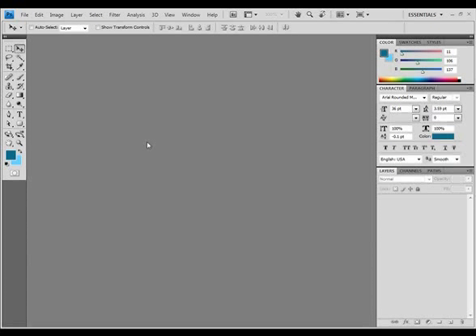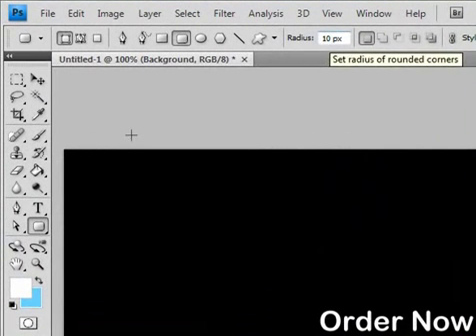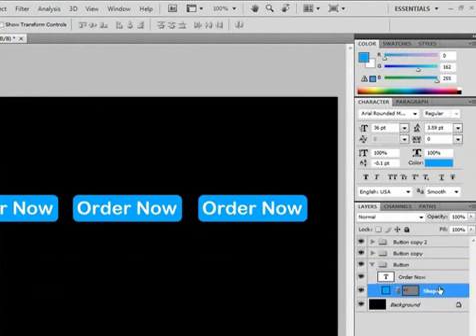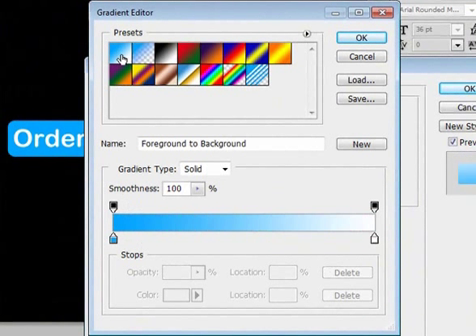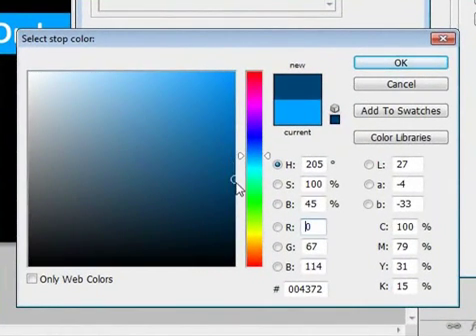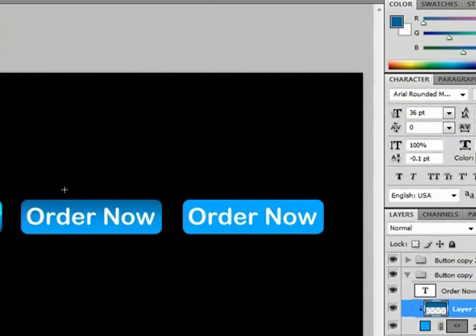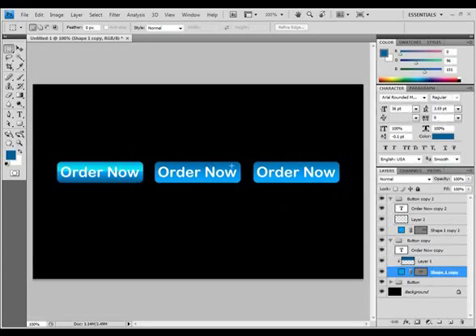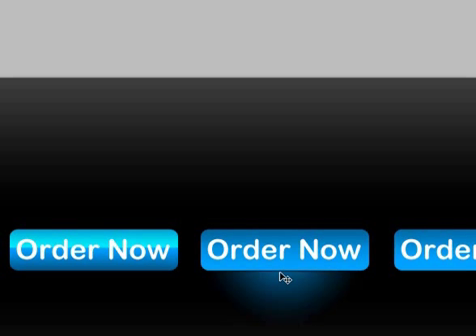Photoshop Gradients Video Tutorial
- Learn how to utilize the power of both photoshop gradients and gradient overlays in this free video tutorial from DesignCourse.com.